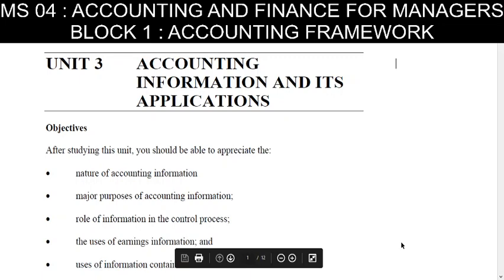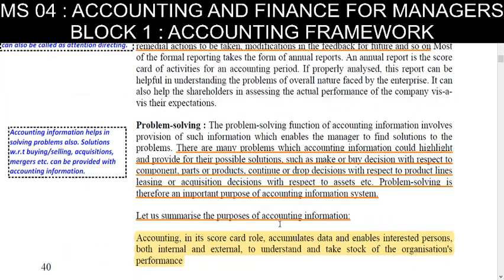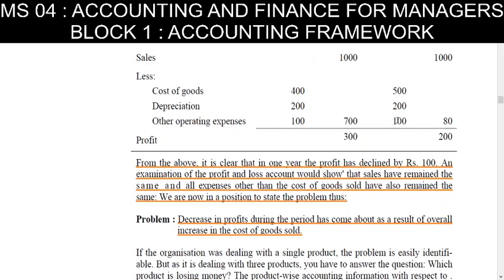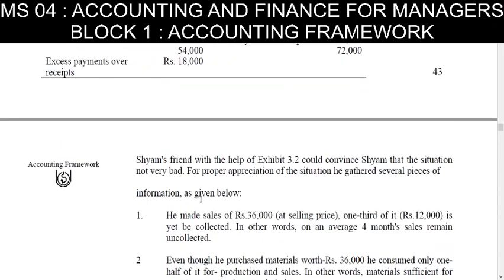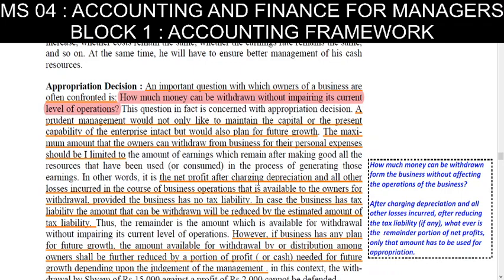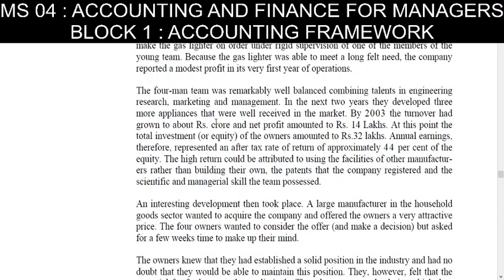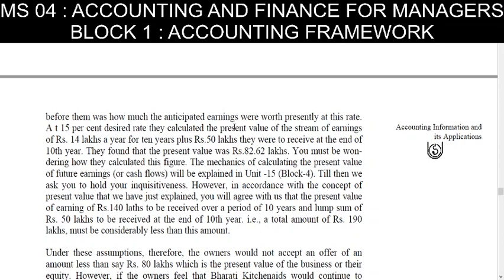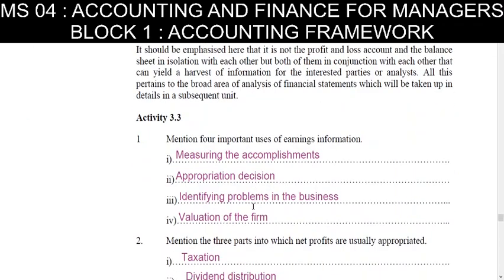3. Accounting Information and Its Applications | IGNOU MBA - MS 04 | By Zest Learn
IGNOU MBA
Course : MS 04 Accounting and Finance for Managers
Block 1 : Accounting Framework
Unit 3 : Accounting Information and its Applications

Thanks for providing the music